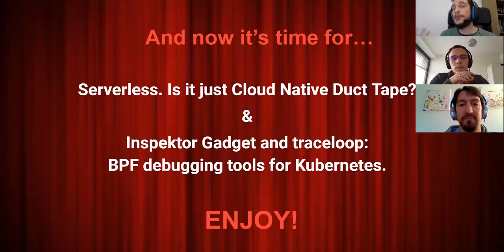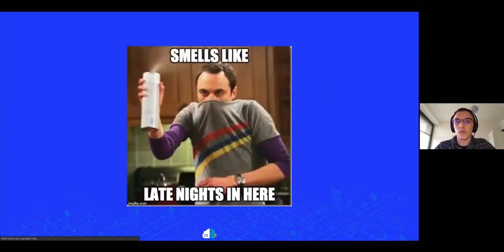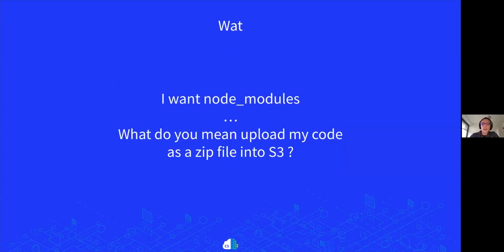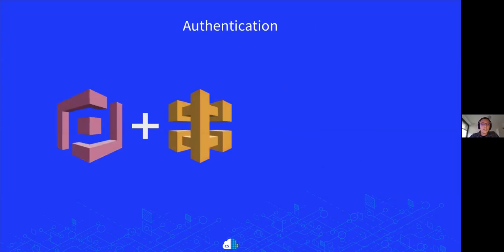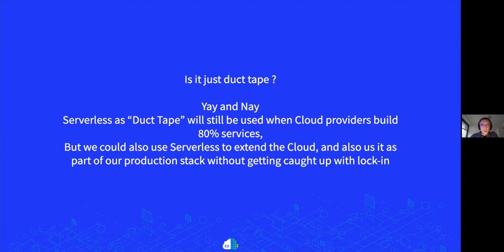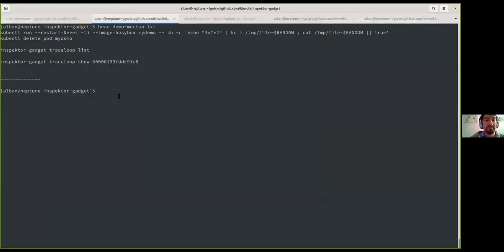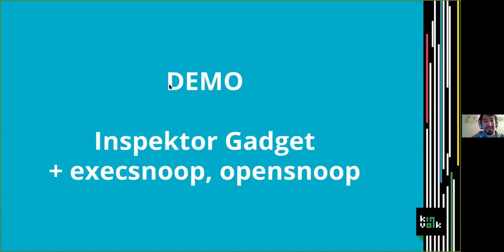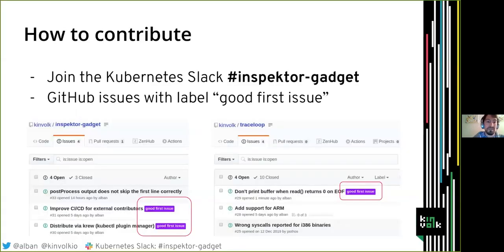Chris Vermeulen - Serverless | Alban Crequy - BPF debugging tools for Kubernetes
Software Circus, Kinvolk & Container Solutions partnered for 2 online talks on March 26 2020.

Talk 1:
Serverless. Is it just Cloud Native Duct Tape?
Chris Vermeulen, Cloud Native Engineer at Container Solutions

"Every Cloud Native journey starts with a single Lambda function ... to fix Cognito"
In this talk, Chris will take you through a serverless Journey starting at a single Lambda function returning "Hello World", through a whirlwind of discoveries, wasted time, and procrastination, which ultimately leads to answering the question of whether Serverless is just the duct tape of the cloud, or whether it is a first class citizen among our software stacks.
Hint: It's both.
South African farm boy turned software engineer, turned cloud engineer. I have worked with some of the big telcos and banks in South Africa & Europe and try to teach & learn more about how technology can be used to revolutionise how businesses succeed at being businesses, rather than being good at tech.

Talk 2:
Inspektor Gadget and traceloop: BPF debugging tools for Kubernetes
Alban Crequy, CTO & Co-founder at @kinvolkio

I will present Inspektor Gadget and traceloop, a tracing tool to trace system calls in cgroups or in containers using BPF and overwritable ring buffers.

Many people use the “strace” tool to synchronously trace system calls using ptrace. Traceloop similarly traces system calls but asynchronously in the background, using BPF and tracing per cgroup. I’ll show how it is integrated with Kubernetes via Inspektor Gadget.

Traceloop's traces are recorded in a fast, in-memory, overwritable ring buffer like a flight recorder. As opposed to “strace”, the tracing could be permanently enabled on systemd services or Kubernetes pods and inspected in case of a crash. This is like a always-on “strace in the past”.